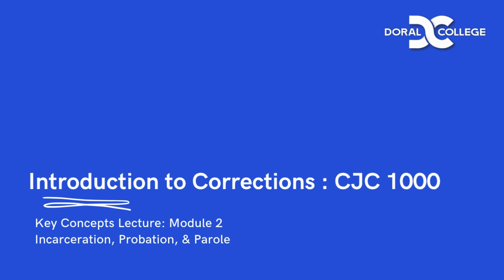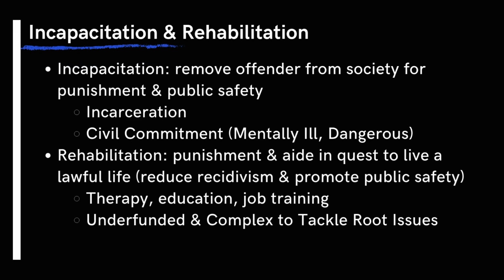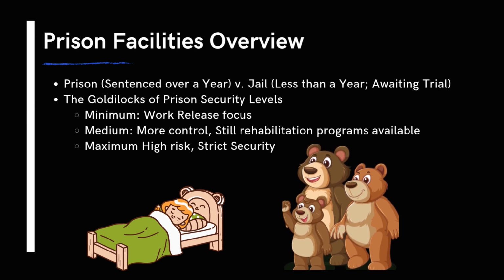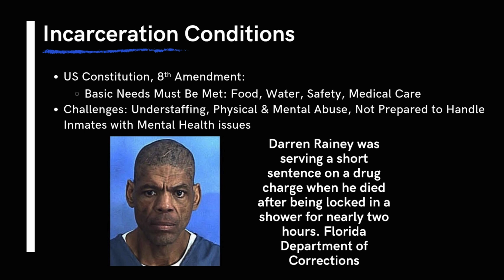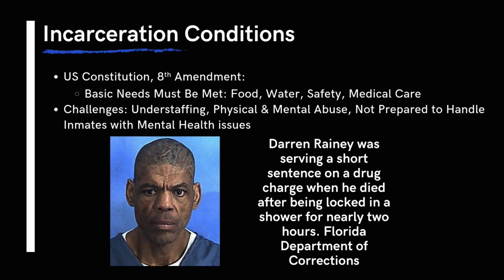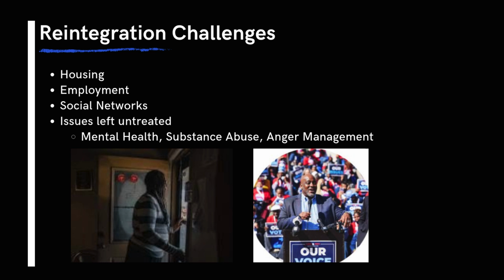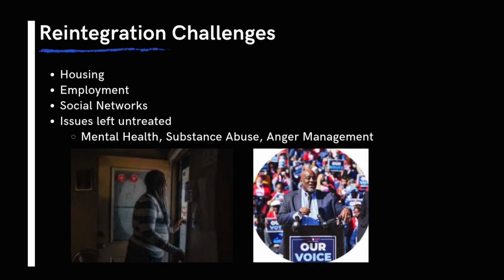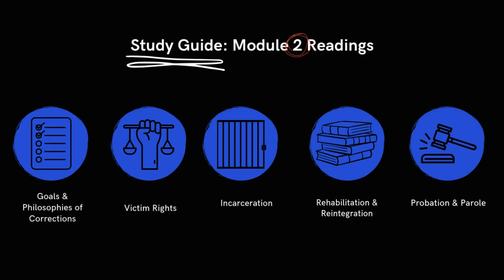Intro to Corrections Module 2 Key Concepts Lecture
Conditions for the incarcerated, while on probation & parole and the struggles to reintegrate